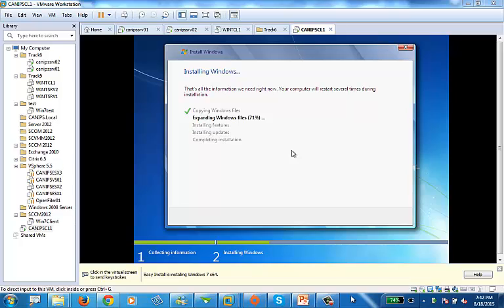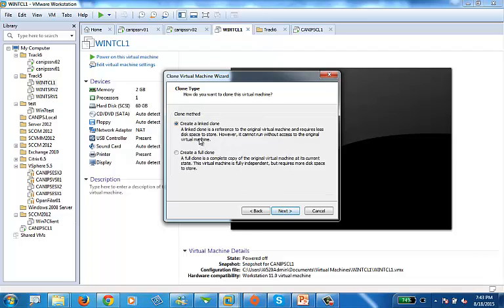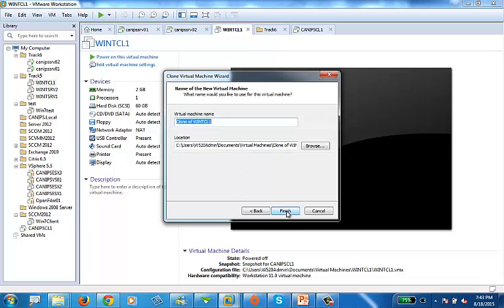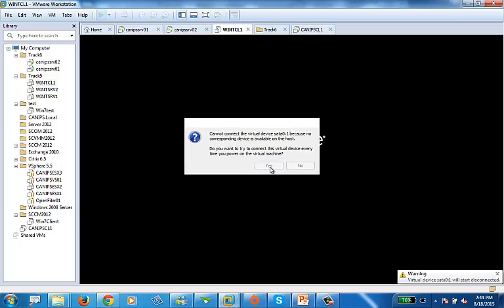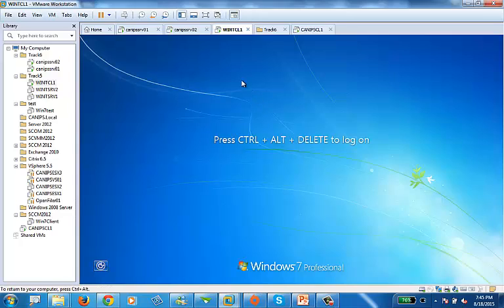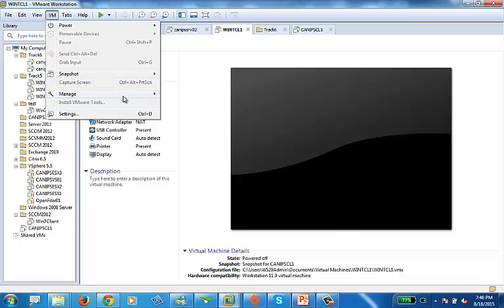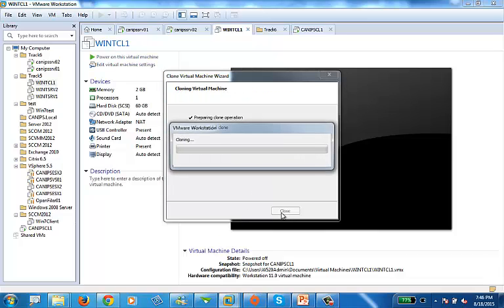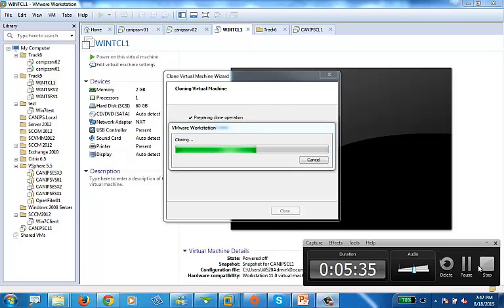70-411 Cloning a VM in Vmware Workstation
70-411 Cloning a VM in Vmware Workstation